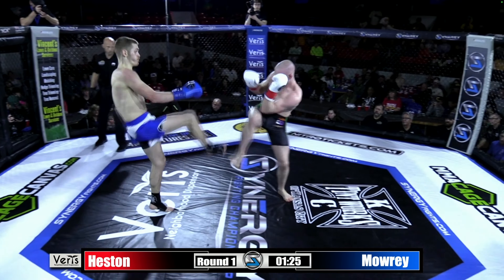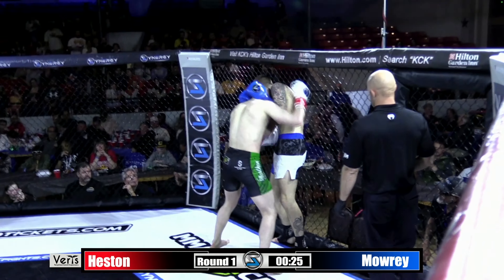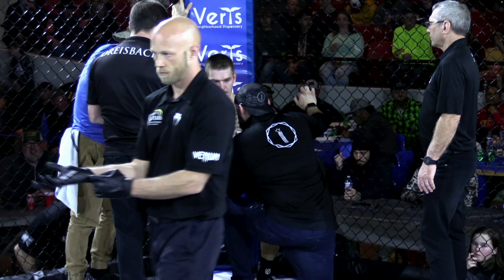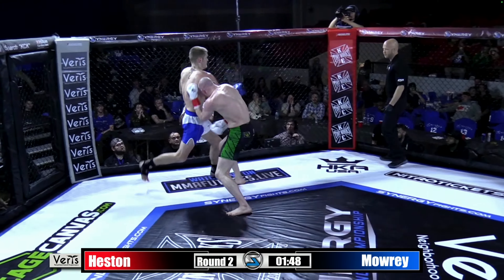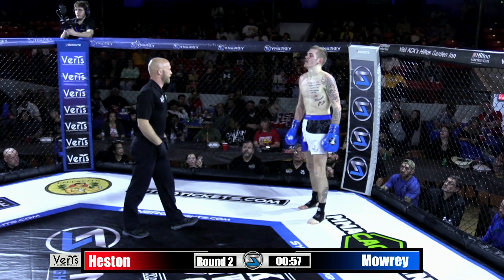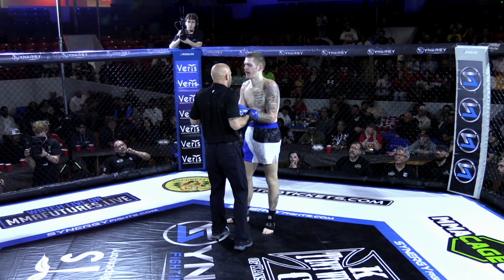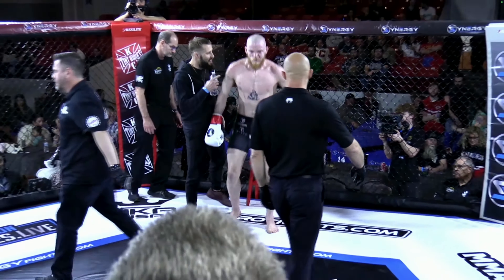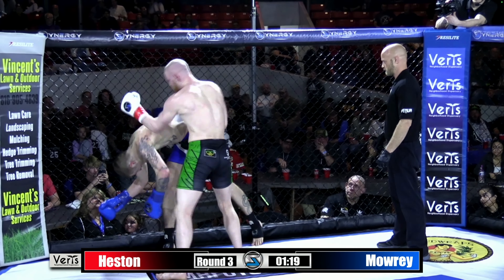Stephon Heston vs Logan Mowrey Synergy FC 11 KB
Synergy FC 11
Memorial Hall
Amateur Kick Boxing
Kansas City, Kansas

Help Support MMA Futures with the following links

Shop MMA Futures Merch
Shop.mmafutures.com

MMA Futures: Your Ultimate MMA Destination! 🥊🔥

Experience the adrenaline, passion, and excitement of mixed martial arts like never before! MMA Futures is your go-to source for captivating live events, recorded fights, news, and engaging articles. Discover rising stars, watch epic battles via pay-per-view, and explore behind-the-scenes moments. Embrace the intensity of the sport and unlock the future of MMA with MMA Futures! 🌟